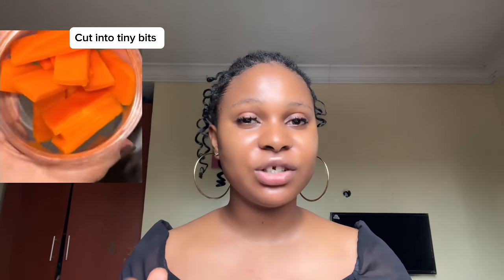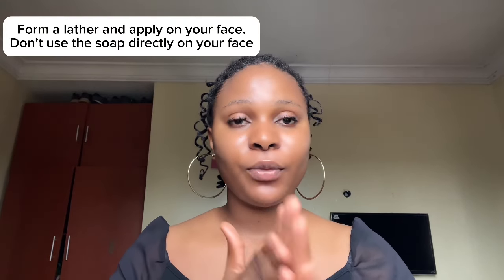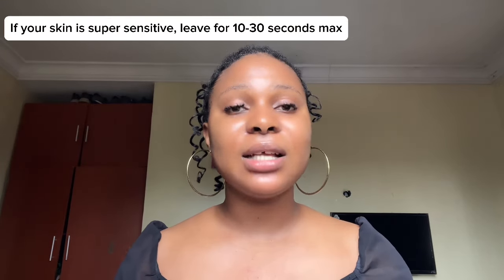How I used kojie San lightening soap to fade dark spots: how to identify the original kojie San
Fade dark spots
Fade discoloration
Brighten skin

Kojie San lightening soap
Kojic Acid
Affordable skincare